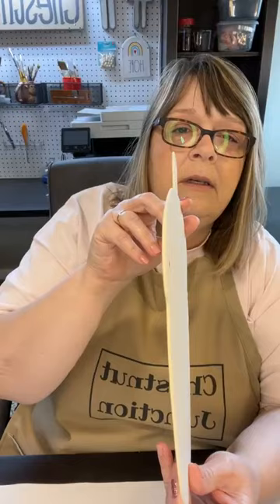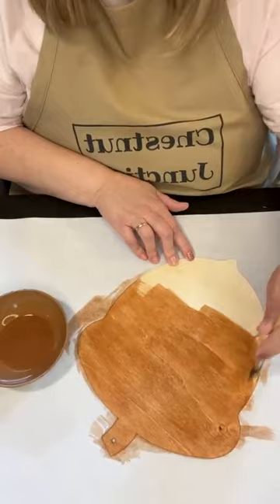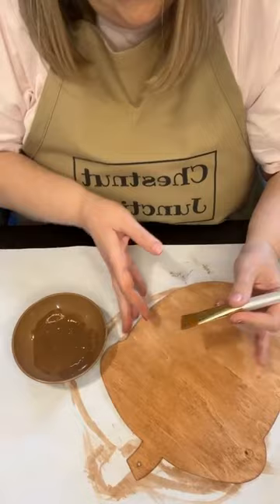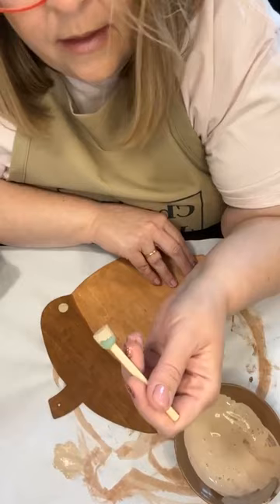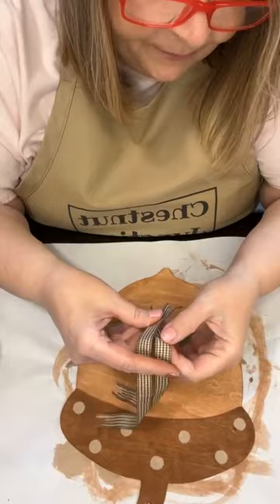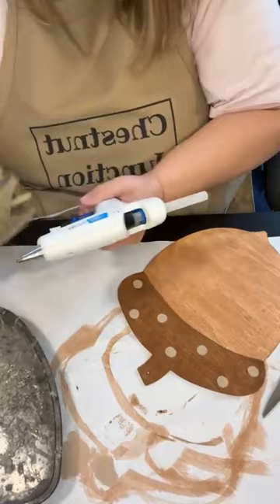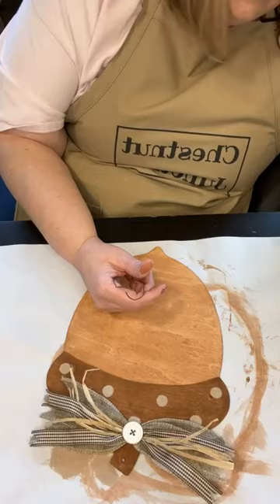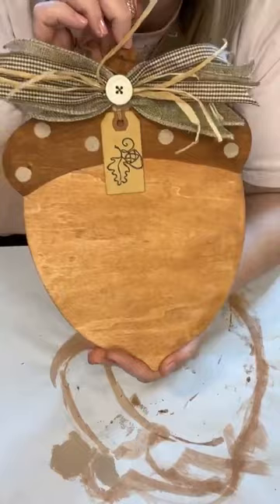Let's Decorate a Dollar Tree Acorn Blank with Chestnut Junction!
In this video, Chestnut Junction shows you how to turn a Dollar Tree fall acorn wood blank into a one-of-a-kind primitive craft!